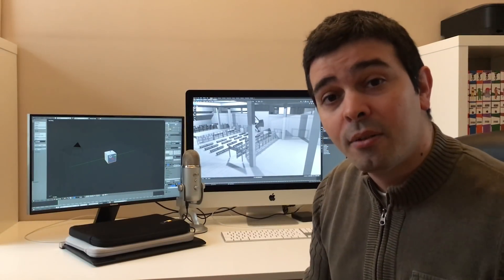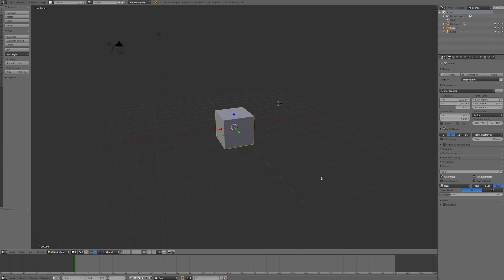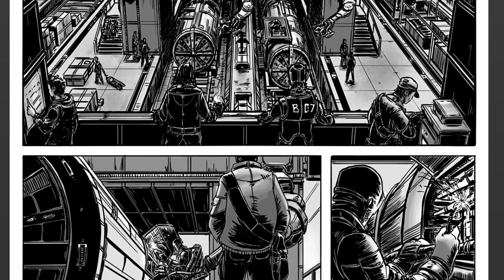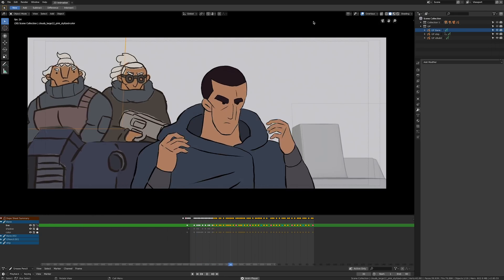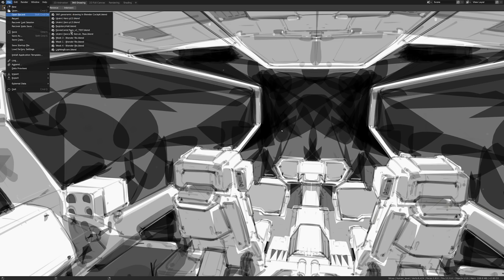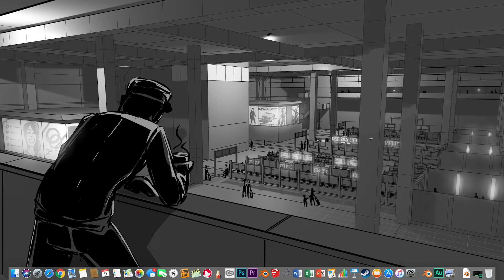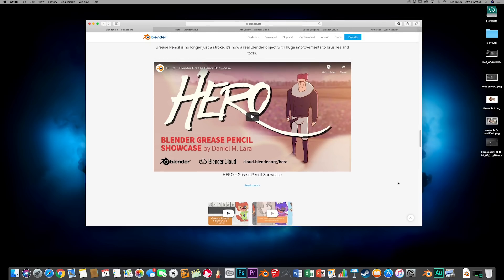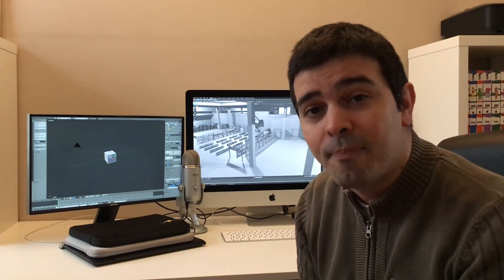Why Blender 2.8 is Awesome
A quick look at why I find Blender 2.8 a game changer in 3D software. Let's start by mentioning that it's 100% FREE and what you get in return is absolute gold in terms of quality.

Below are some useful links for some of the stuff that was shown in this video: